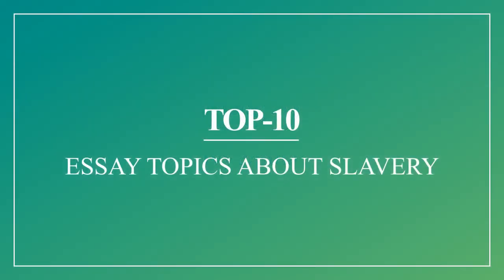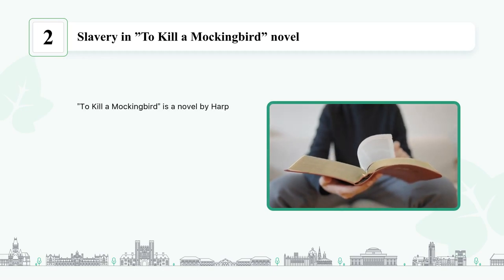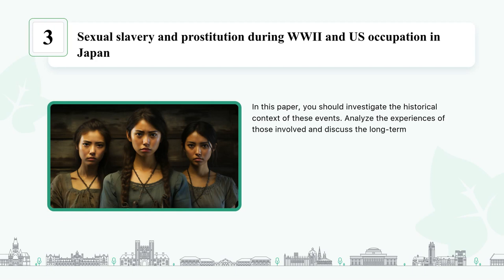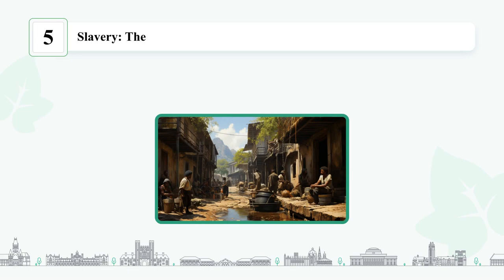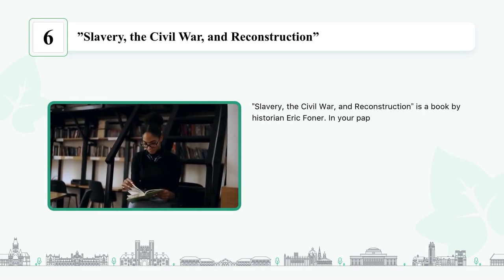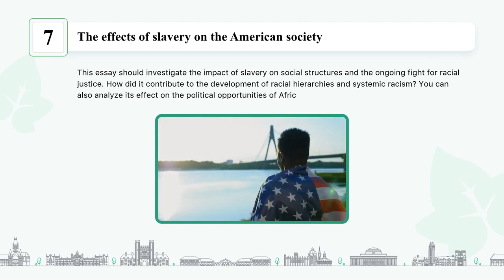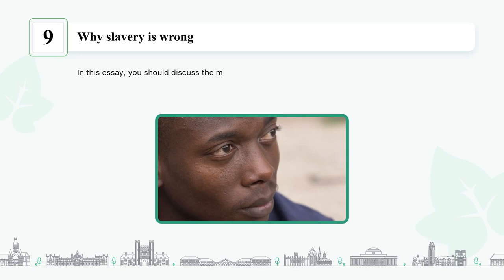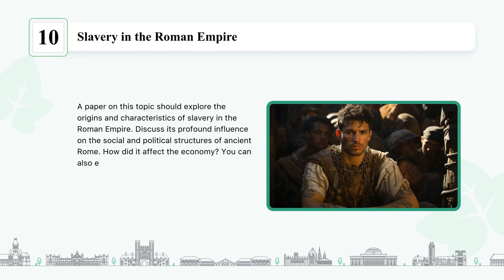TOP-10 Essay Topics about Slavery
Get ready for an epic countdown as we bring you the Top-10 essay topics on Slavery that will blow your mind! 🌟📝 In this video, we've handpicked the most captivating essay ideas just for you. Whether you're a seasoned scholar or a curious learner, these topics will spark your creativity and inspire insightful discussions.

📄 Table of contents:
00:10 - The abolishment of slavery in the USA
00:36 - Slavery in ”To Kill a Mockingbird” novel
01:02 - Sexual slavery and prostitution during WWII and US occupation in Japan
01:27 - ”Beloved” by Toni Morrison: History of slavery and racial segregation in America
01:55 - Slavery: The stronghold of the Brazil economy
02:21 - ”Slavery, the Civil War, and Reconstruction”
02:46 - The effects of slavery on the American society
03:12 - “Uncle Tom’s Cabin” and slavery
03:38 - Why slavery is wrong
04:02 - Slavery in the Roman Empire

From uncovering hidden secrets to exploring intriguing impacts, join us at IvyPanda Study Hub for an adventure of knowledge and discovery. 📚🌟